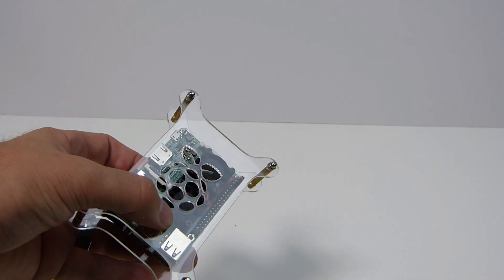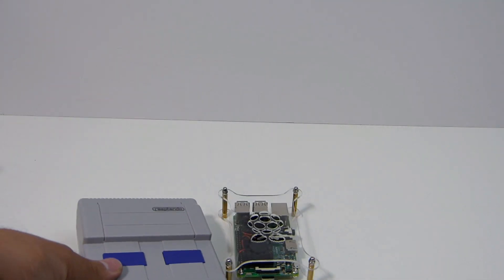Top 3 Raspberry Pi 3 Cases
Iuniker Dual Fan Heatsink Case

Address for mail:
Beaumont, CA
92223-00AK

Build Your Own SNES Mini!
NESPi Case
Super Tiny Tendo Case
Sandisk Micro SD